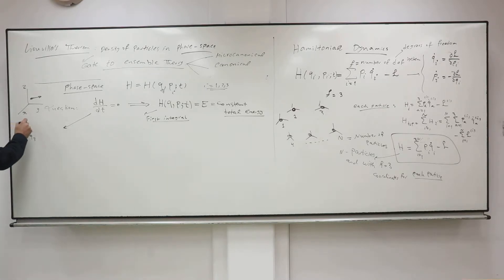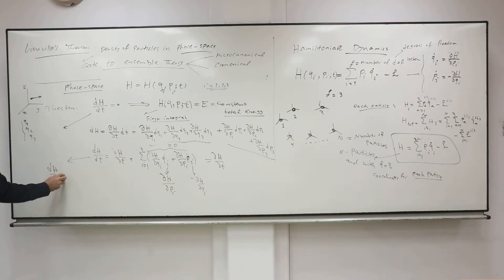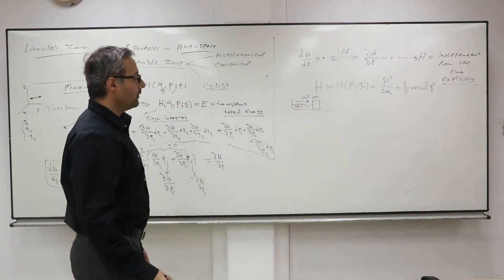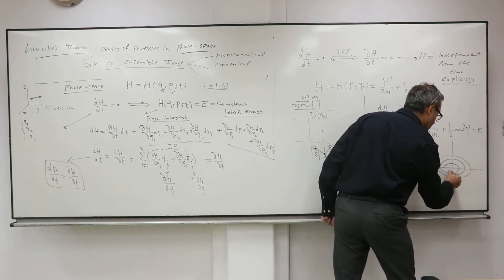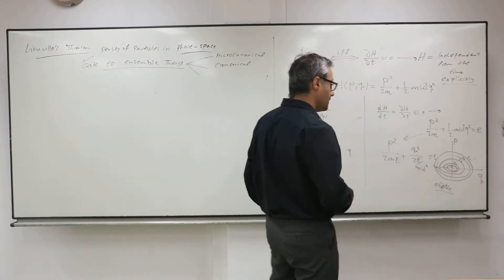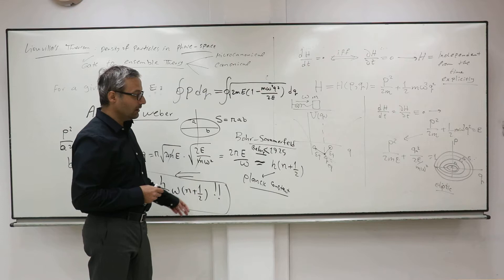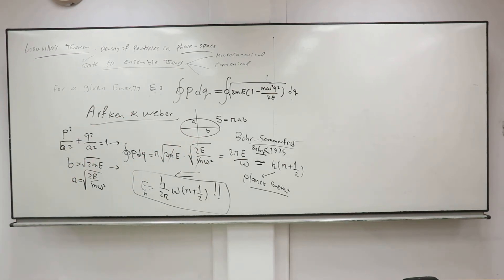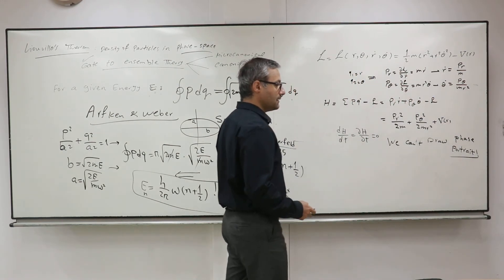Statistical Physics-Lecture 4-part 3